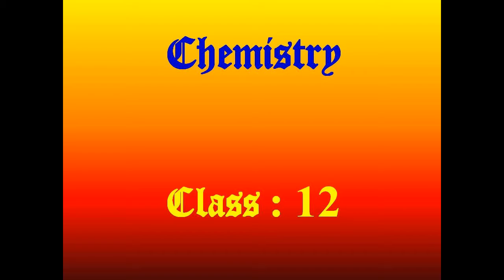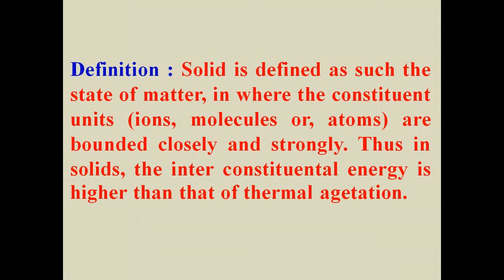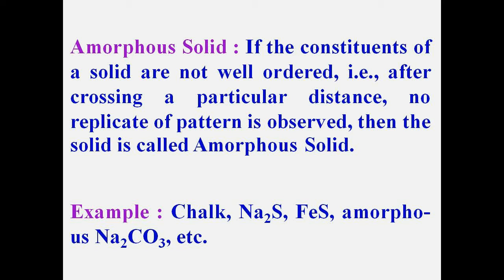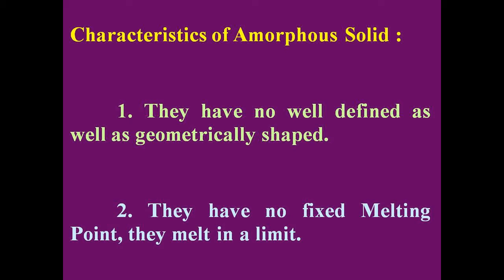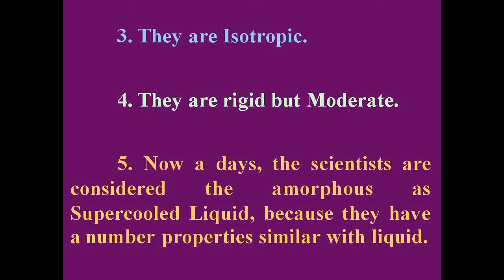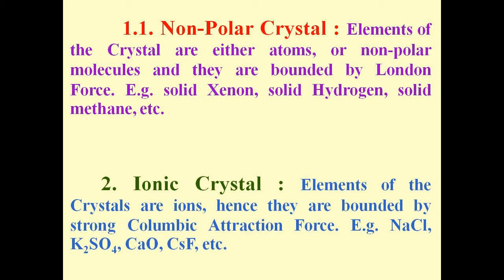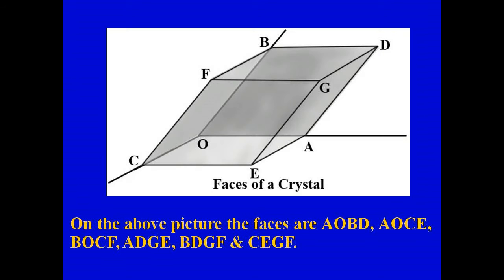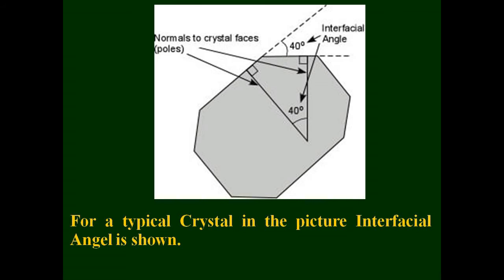SOLID STATE I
CHEMISTRY 12 ENGLISH